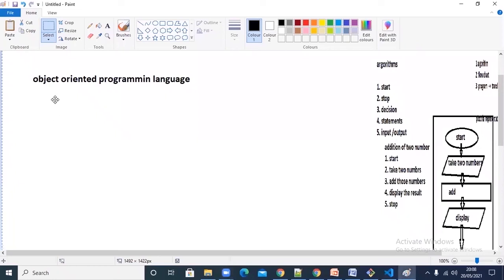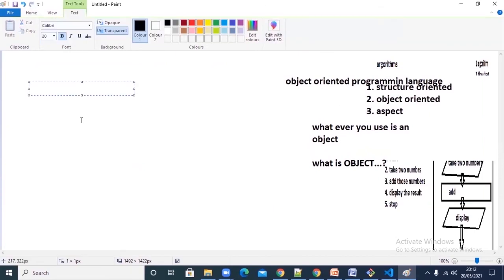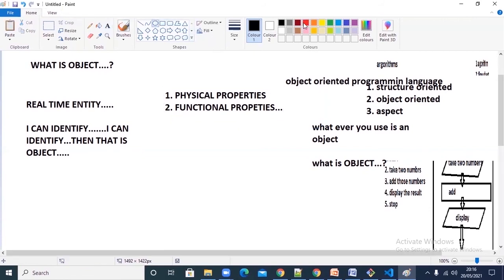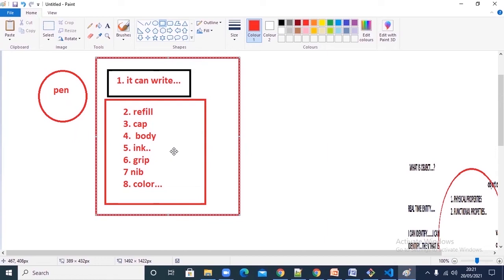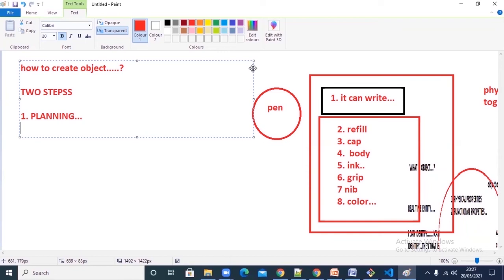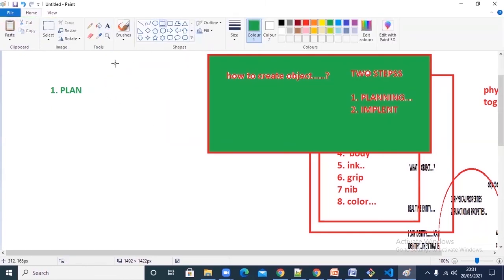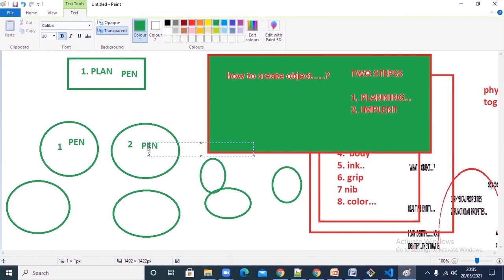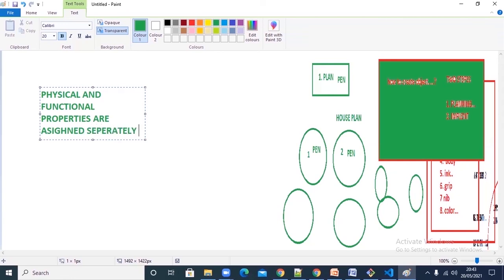what is objective | how to create object in java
In this video, we will learn what is objective, how to create an object in java
what is the object properties how to apply in java